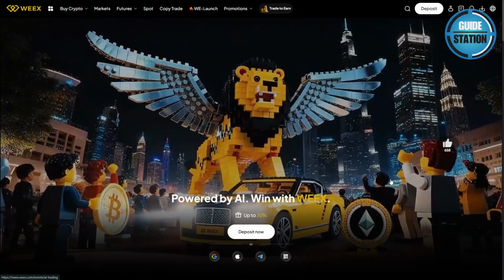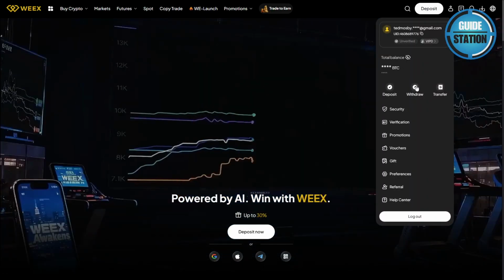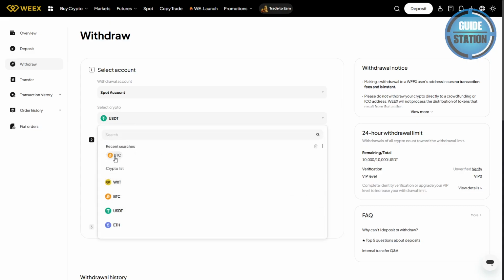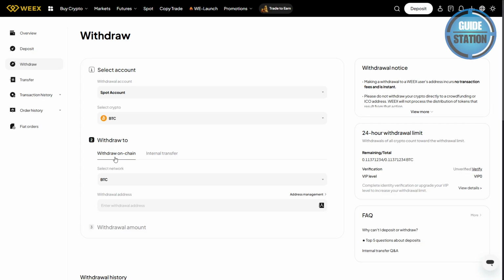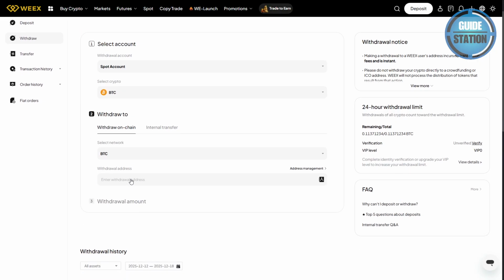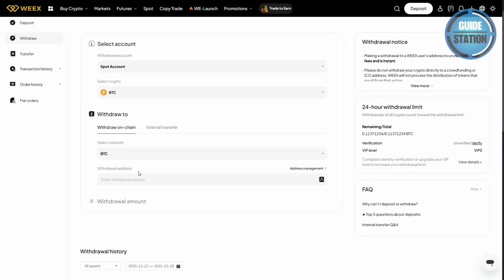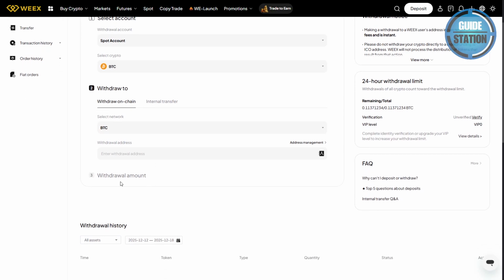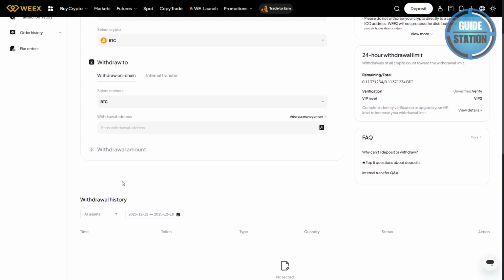How To Withdraw Money From Weex To Bank Account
How do I withdraw money from Weex to a bank account? In this video tutorial, I’ll show you how to transfer and withdraw funds from Weex to your bank account. Enjoy!